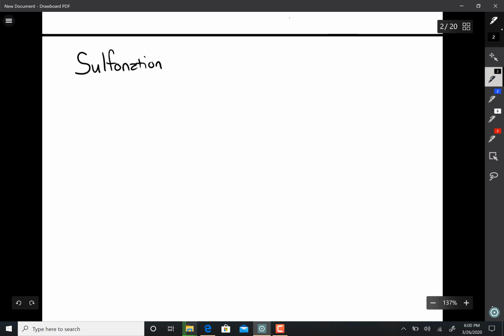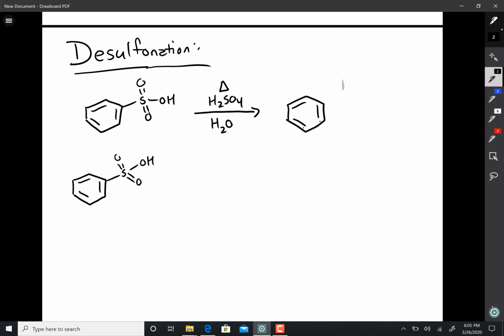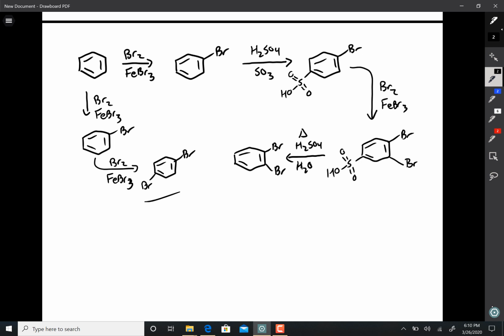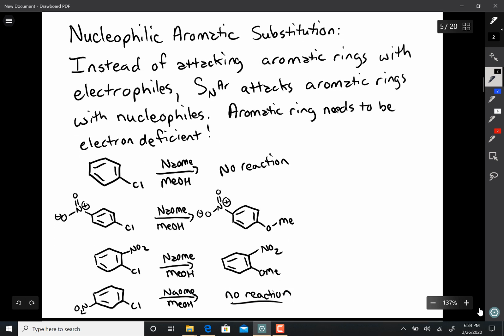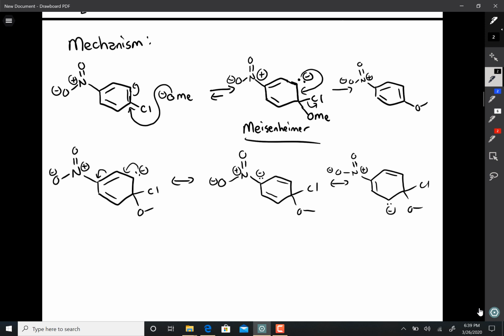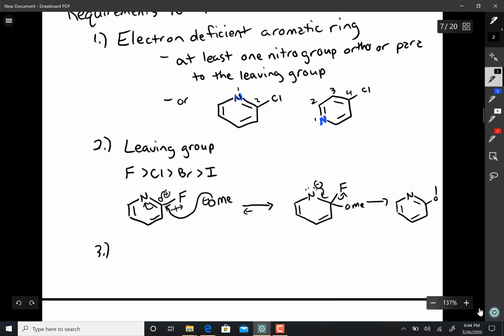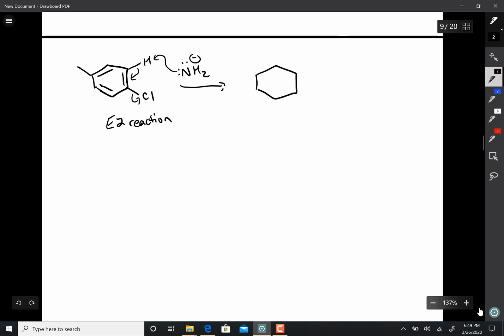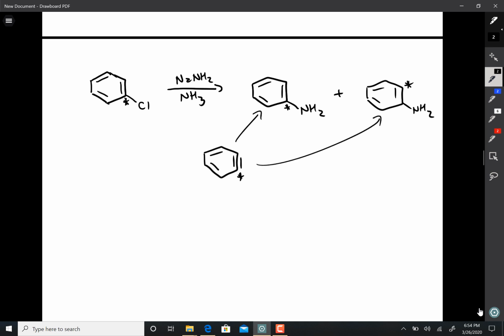Chem 345 March 27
Sulfonation/Desulfonation
Nucleophilic Aromatic Substitution
Benzyne